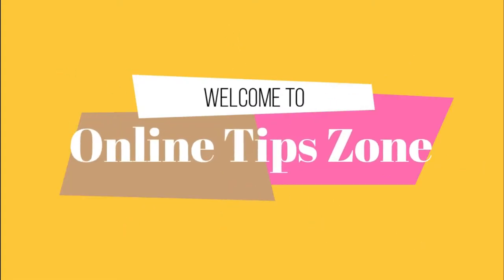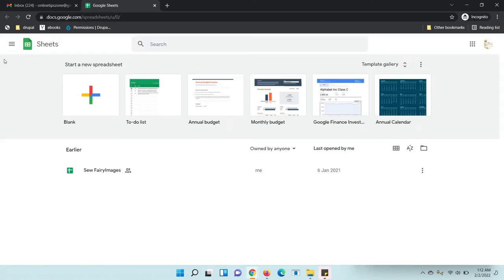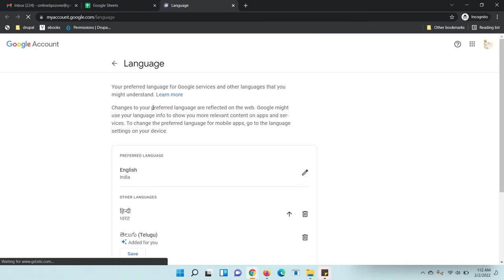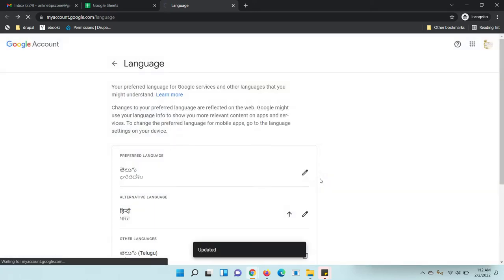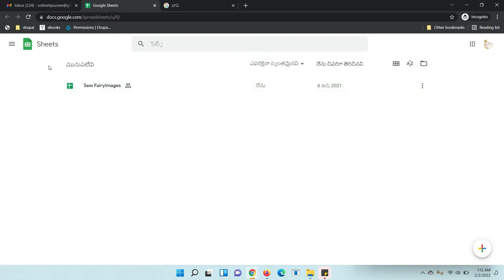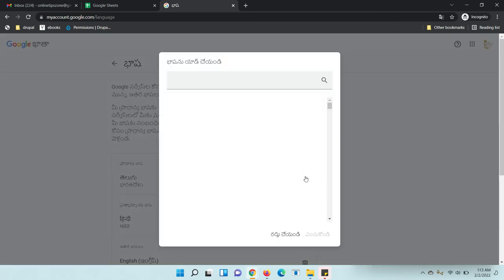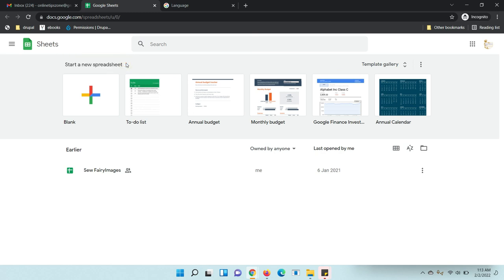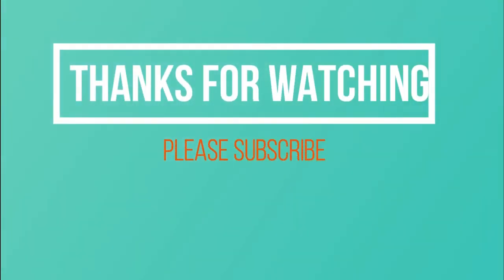How to change Language in Google Sheets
We can change language of Google sheets from using with default language to preferred languages for easy understand the options and features of sheets